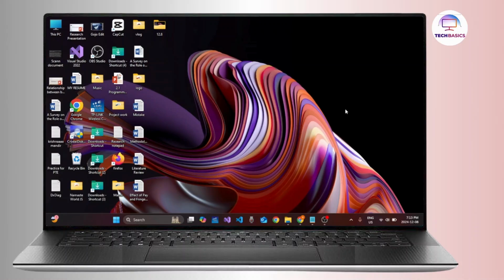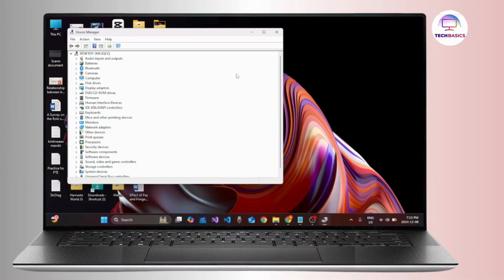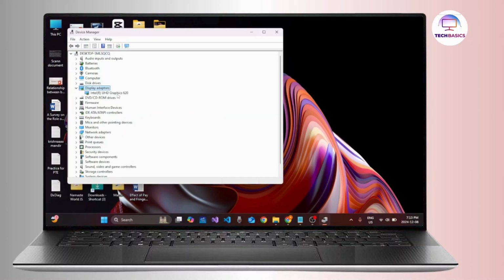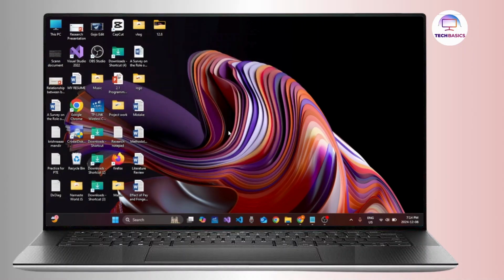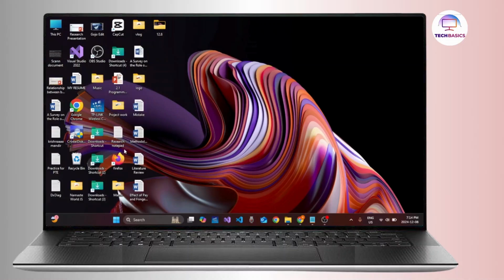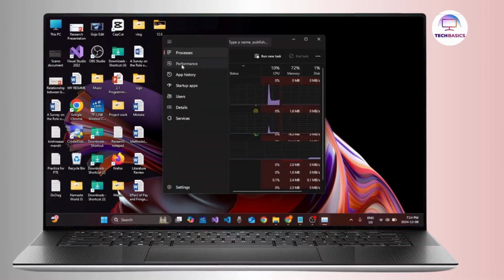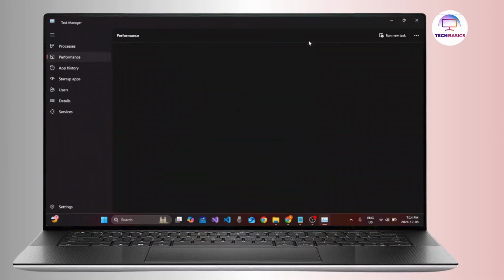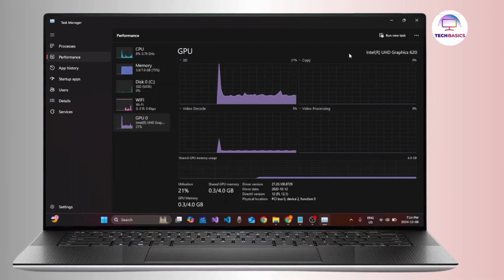How to Check Which Graphics Card You Have on Windows 11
"Discover how to easily check which graphics card you have on Windows 11 with these simple methods. In this tutorial, Rose walks you through using Device Manager and Task Manager to view detailed information about your GPU. Whether you’re looking to identify Intel, NVIDIA, or AMD graphics cards, we’ve got you covered. Follow along step-by-step to find out which graphics card powers your PC. 🚀"

Chapters:
00:00:00 - Introduction
"Learn how to easily check which graphics card you have on Windows 11."

00:00:10 - Using Device Manager
"Access Device Manager by right-clicking on the Start button and selecting it. Navigate to Display Adapters to see your graphics card."

00:00:30 - Using Task Manager
"Open Task Manager by right-clicking on the Start button and selecting it, or by searching for it. Navigate to the Performance tab and click on each GPU for detailed information."

00:01:10 - Conclusion
"Now you know how to identify your graphics card on Windows 11.